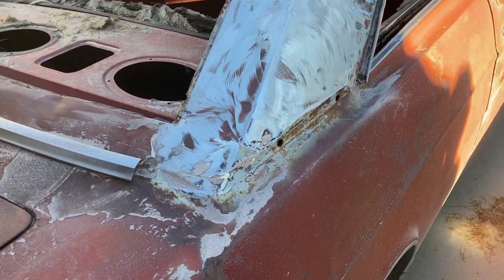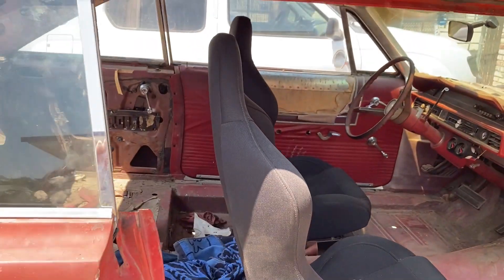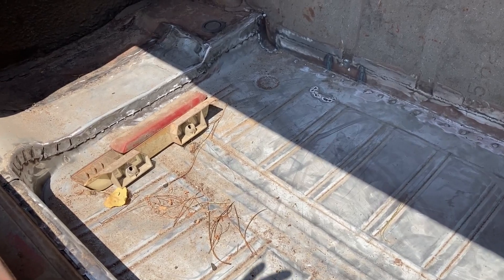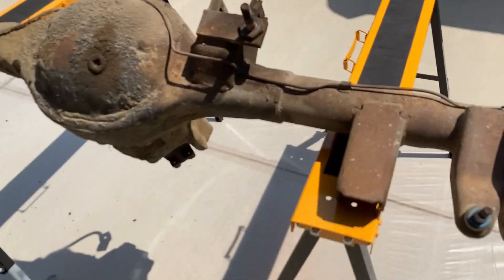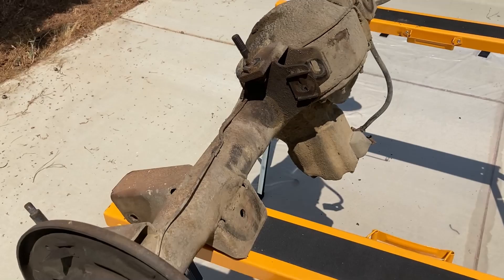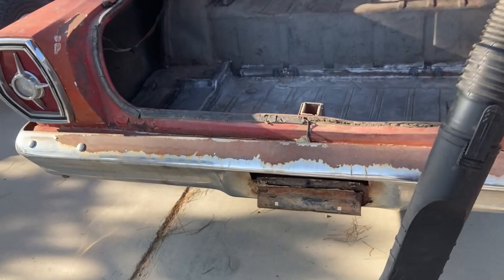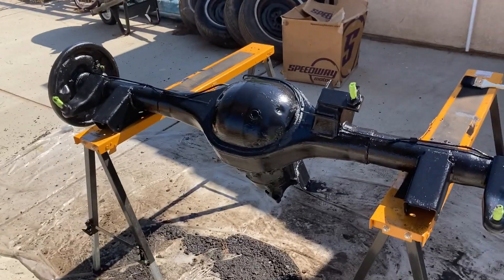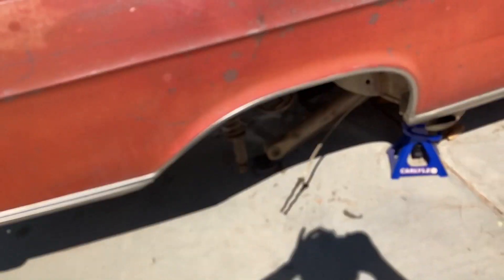Ol Danny Episode 7 - Bucket seats, bodywork and rear end upgrades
1965 Ford Galaxie vintage NASCAR inspired build. The rear end comes out for cleanup before the new coil over suspension goes in. Metal work on the C pillar, new trunk floor and bucket seats.